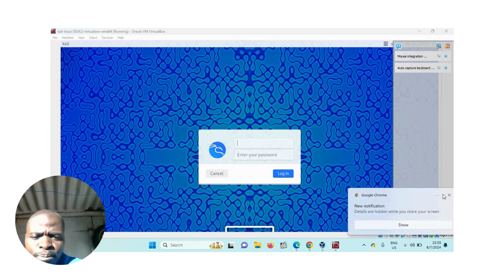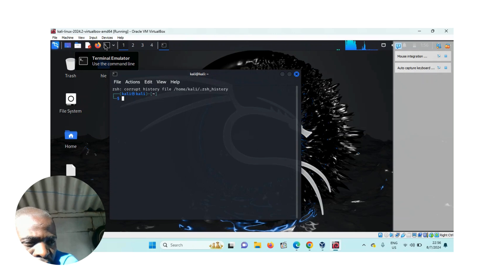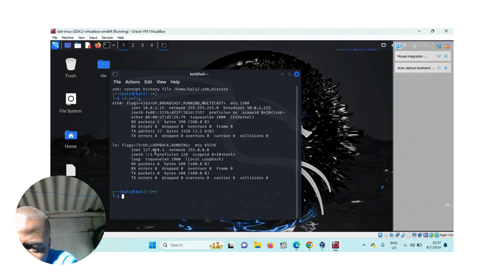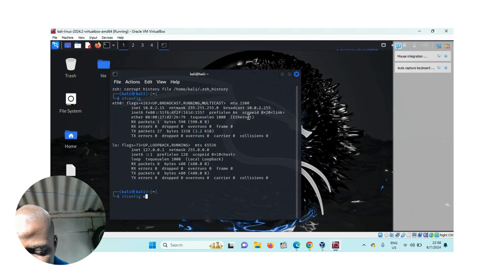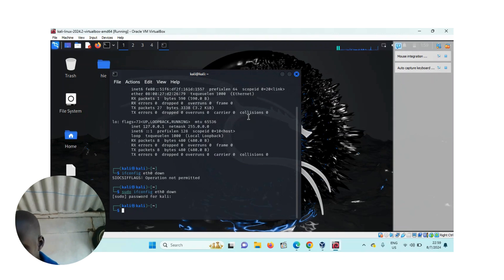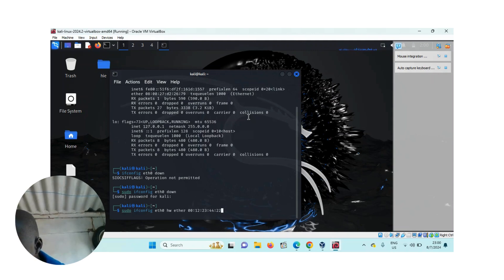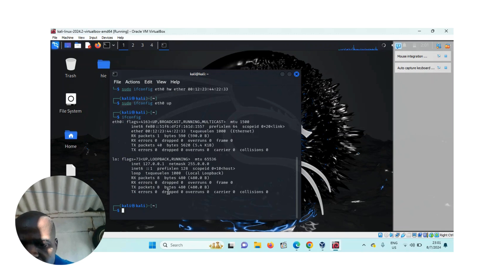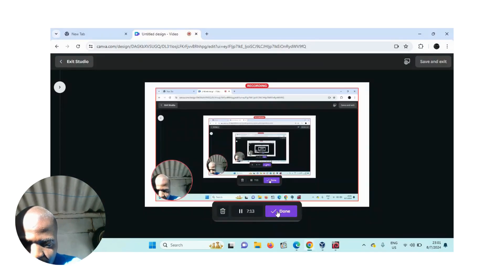How to Think Like a Hacker | MPKComteck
Welcome to MPKComteck! In this video, we delve into the mindset of a hacker and explore how you can adopt these thinking patterns to enhance your cybersecurity skills. Understanding how hackers think is crucial for developing effective defense strategies and staying ahead in the ever-evolving world of cyber threats.

🔍 In This Video, You Will Learn:

The psychology behind hacking
Common techniques and methods used by hackers
How to identify and exploit vulnerabilities
Practical tips to improve your own cybersecurity defenses
Real-world examples of hacking incidents and their impacts
🔐 Why It's Important:
By thinking like a hacker, you can better anticipate potential attacks and protect your systems more effectively. This knowledge is invaluable whether you're an IT professional, cybersecurity enthusiast, or just someone interested in learning more about the digital world.

📚 Resources:

Recommended books and articles
Online courses and certifications
Tools and software for practicing ethical hacking

If you found this video helpful, please give it a thumbs up, leave a comment with your thoughts or questions, and share it with your friends and colleagues who might benefit from it.

Let's continue to learn and grow together in the fascinating world of cybersecurity.